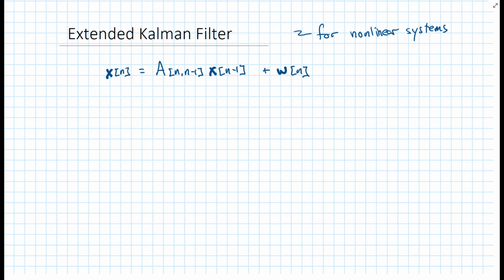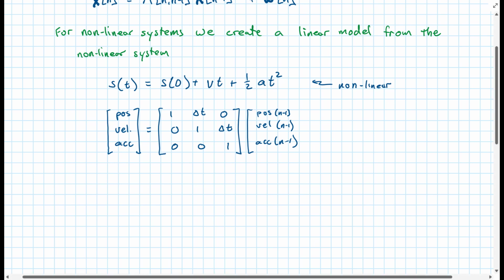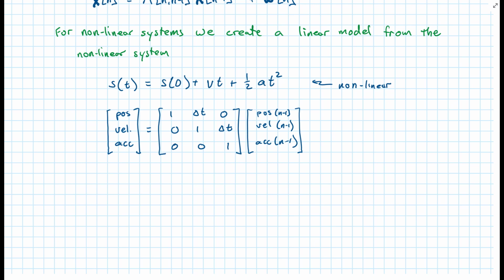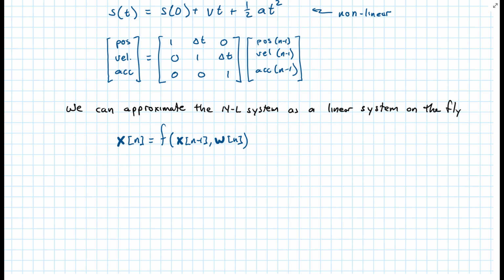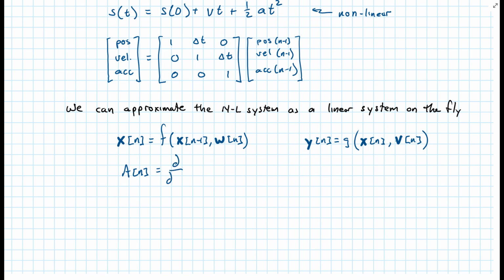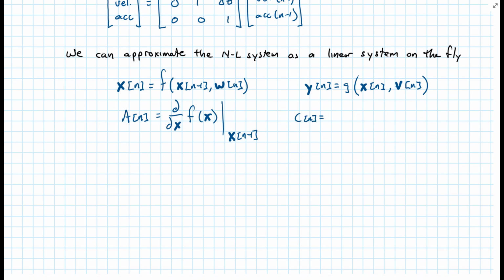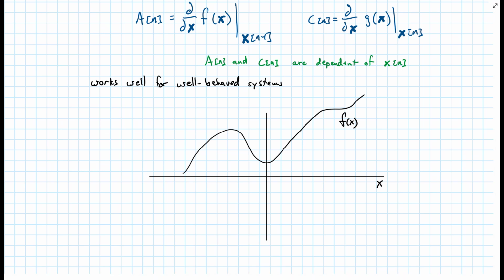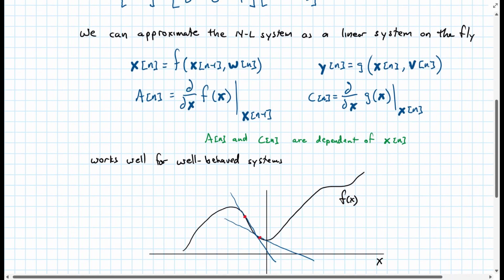6271 56 ExtendedKalman